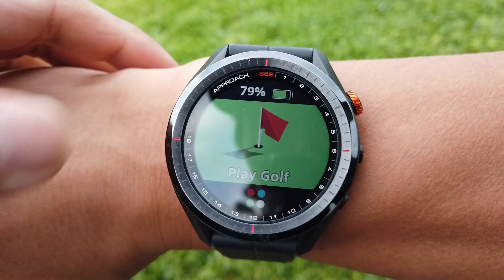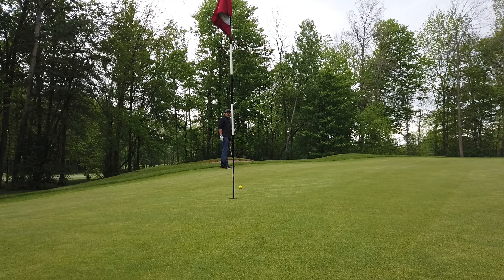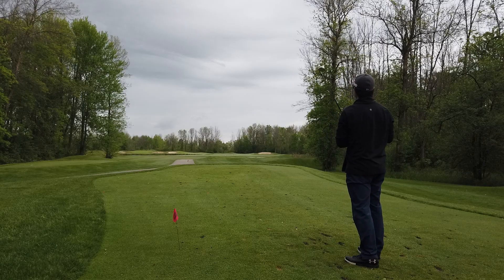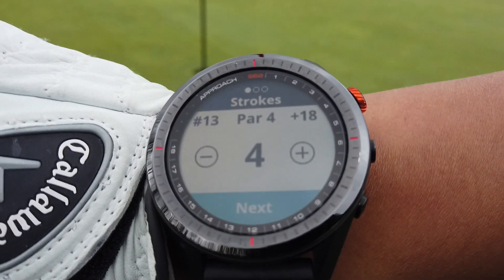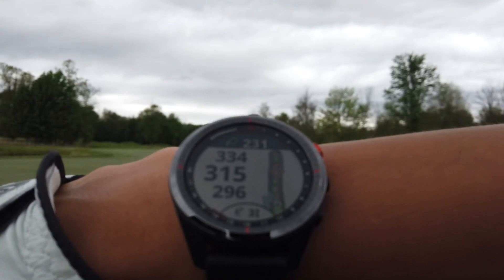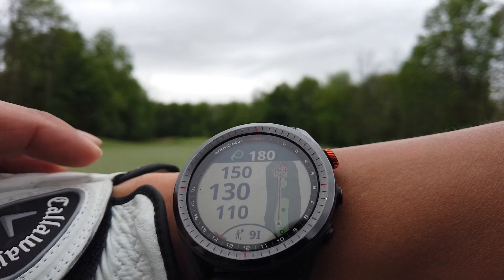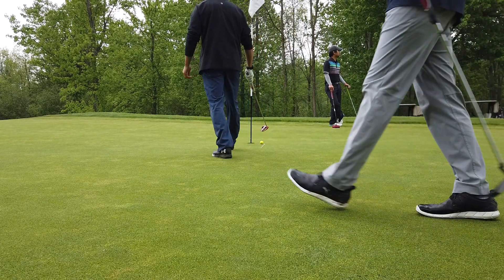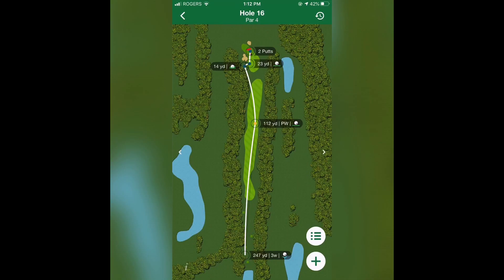Garmin Approach S62 - walk through of how you would use the golf watch on the course!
Hey @Garmin!  I'd be happy to do more reviews of your product!  Like the CT10, G80 and anything else.  Let's Garmin "Connect"!

I'm at Silver Lakes Golf and Country Club, 2nd round of the year!

I'll show you every step of the way, how I would use the watch from the moment you're in the tee box, up until after you drop your putt.  The various actions to input data for club tracking and tracking your score on the watch.  All this is important if you want to collect and analyze your golf data afterwards.

If you online shop and want to earn legit and easy cash back, sign up with Rakuten!  Bought my watch at Golftown and I earned 2%, that's $13.62!